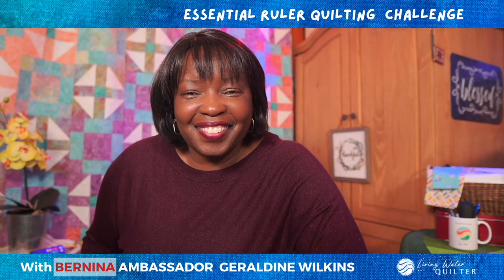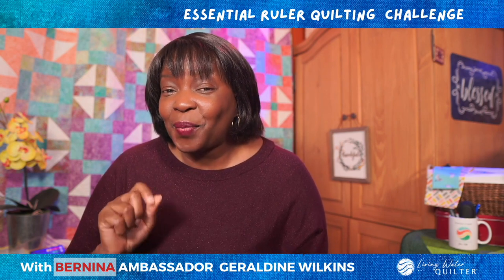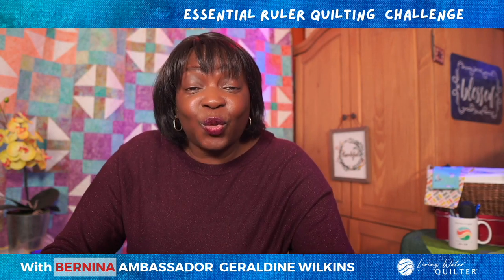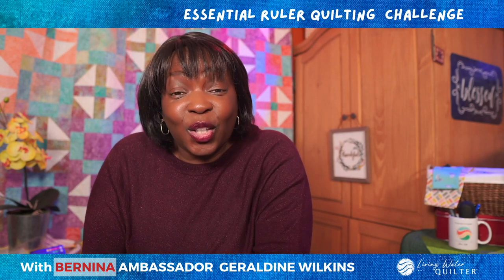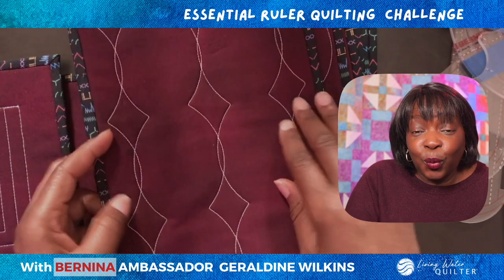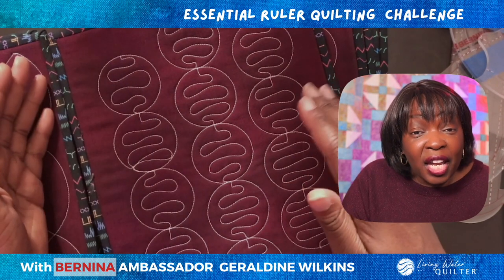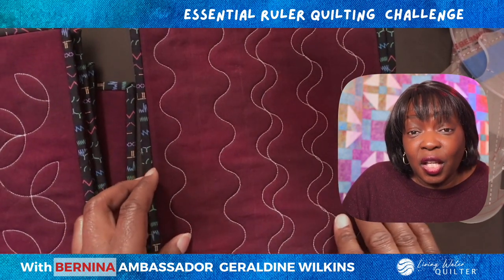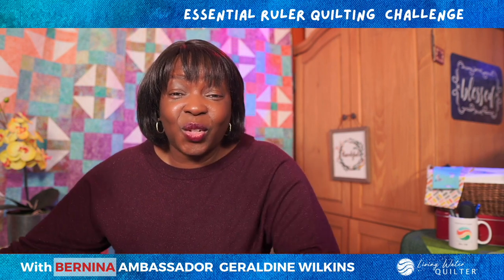Essential Ruler Quilting Challenge: Introduction | WeAllSew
Join BERNINA Ambassador, Geraldine Wilkins for the Essential Ruler Quilting Challenge. For the next four weeks, we will have fun stitching rulerwork designs with each of the rulers in the Essentials Ruler Kit.